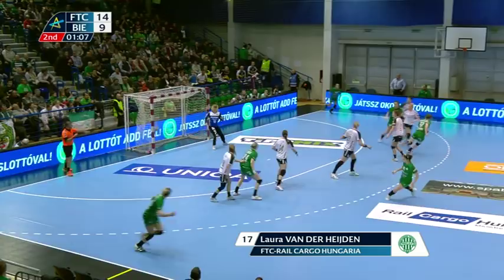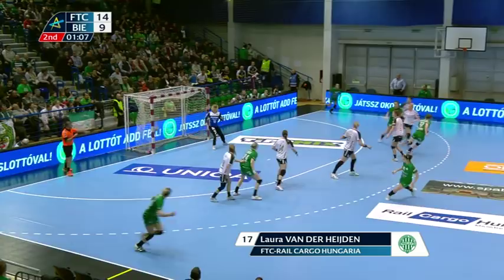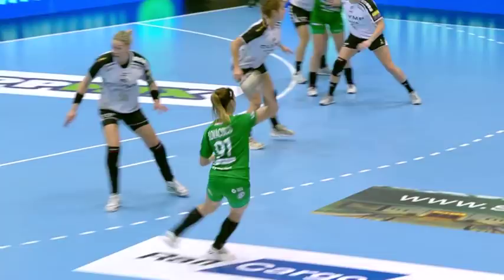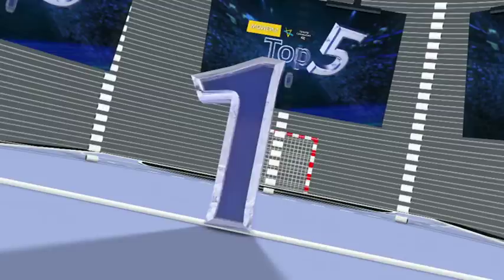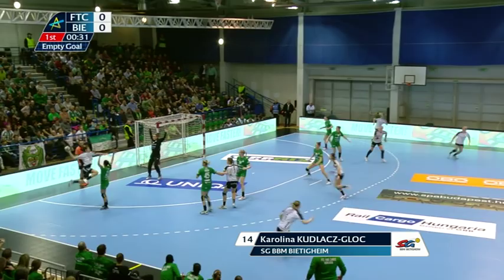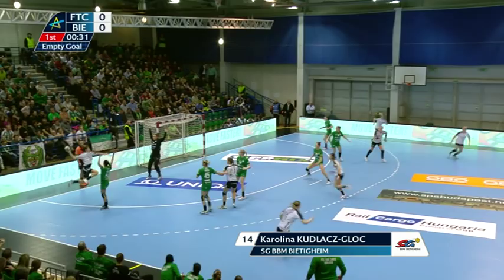Top 5 Goals | Main Round 3 | Women's EHF Champions League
Fabulous finishes all around in last weekend's Top 5 Goals (10th and 11th February).
Have a closer look to our number 1 goal by Karolina Kudlacz-Gloc from SG BBM Bietigheim